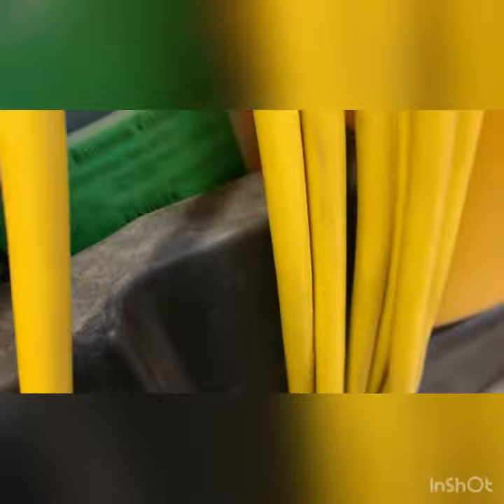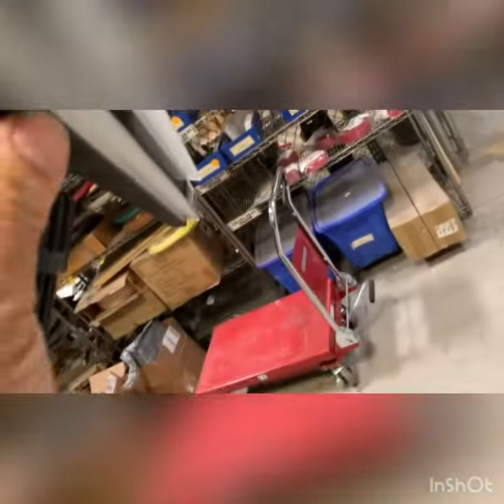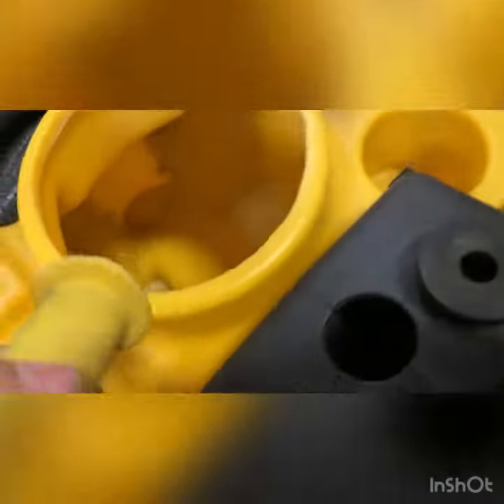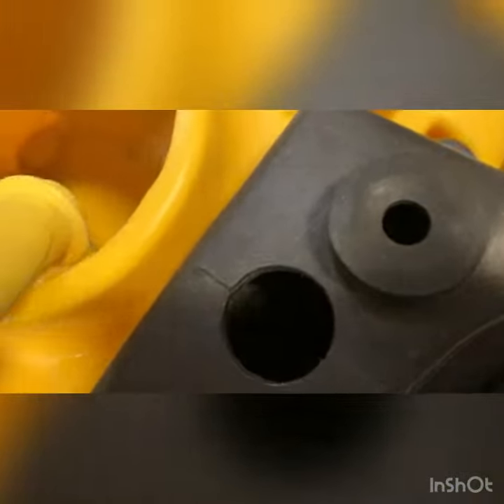145626000/WAXIE Versa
Preventative maintenance